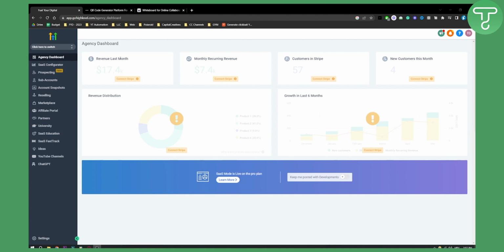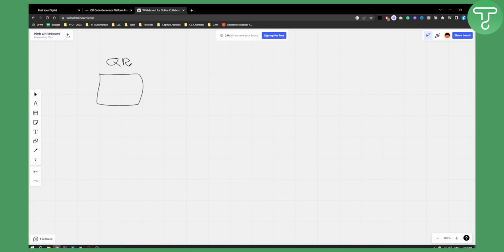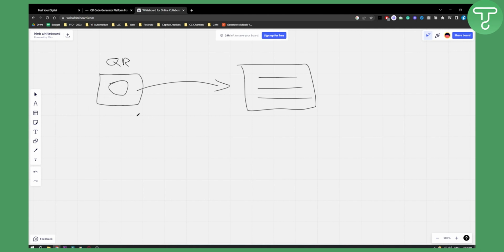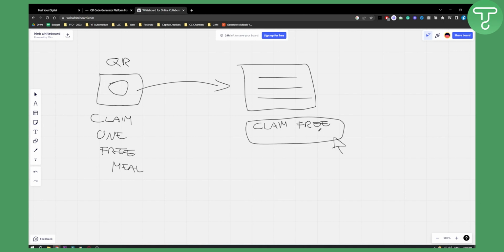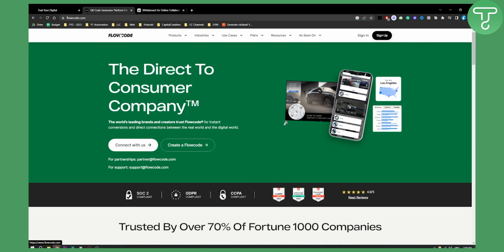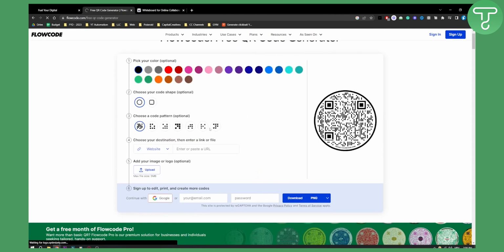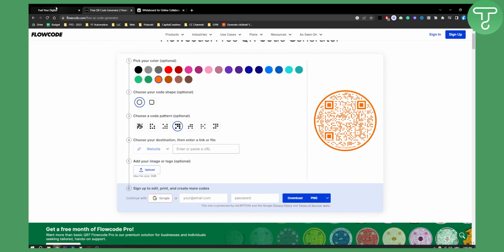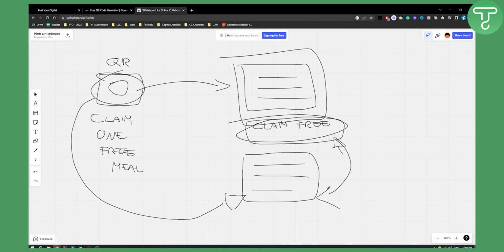How To Get Clients Into Rewards Programs in GoHighLevel (2024)